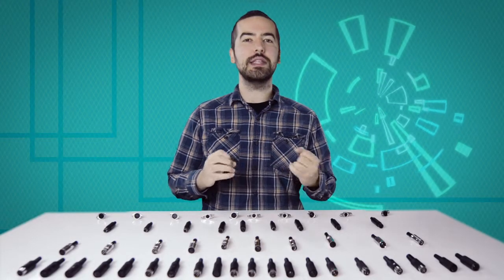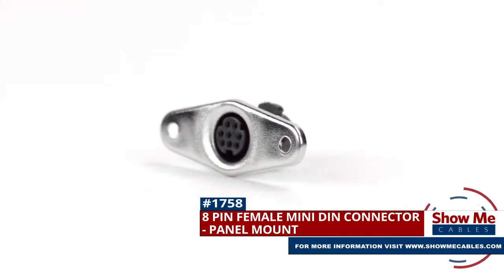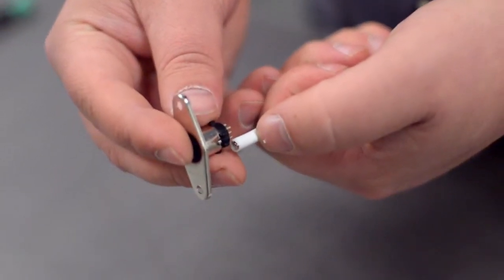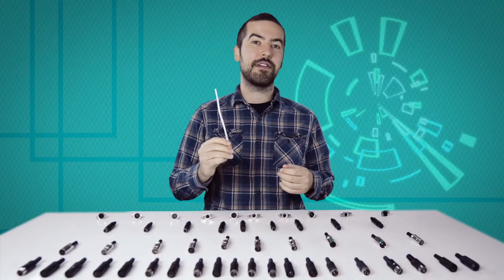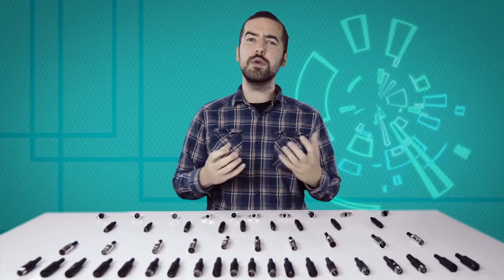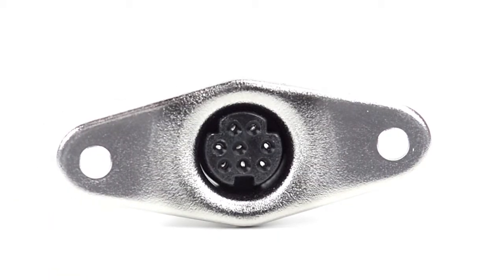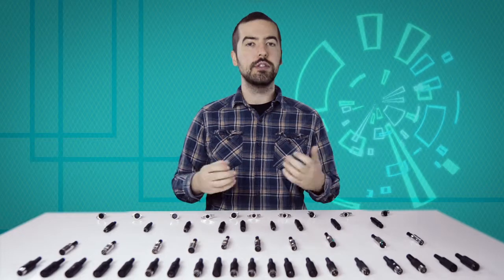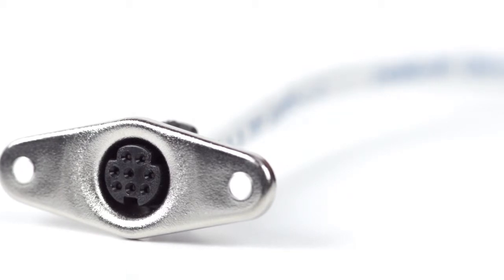How To Install The 8 Pin Mini DIN Female Panel Mount Connector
This is the 8 Pin mini DIN female panel mount solder connector.  To install, you will need the following items:  low voltage cable, wire strippers, solder and soldering iron and the DIN connector.

Then, strip the cable jacket using the wire strippers.  For this example, we are using Cat5e cable.  You will also need to strip the individual conductors.

Congratulations, you have successfully installed the 8 Pin mini DIN female panel mount solder connector.